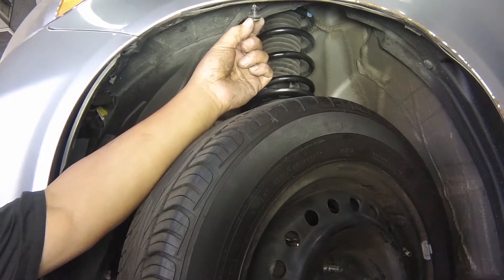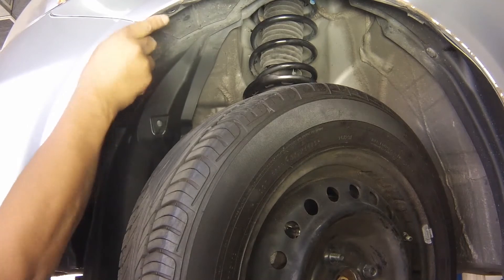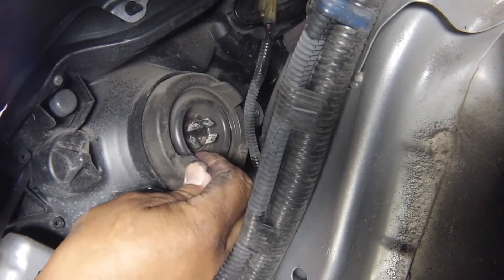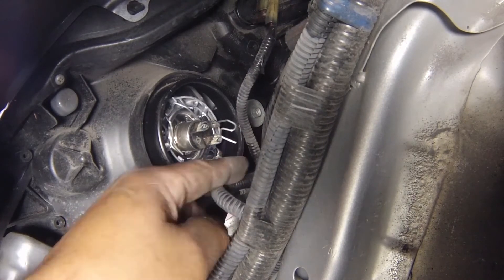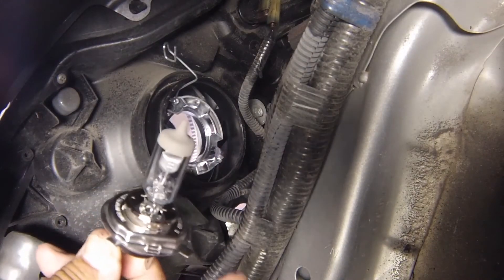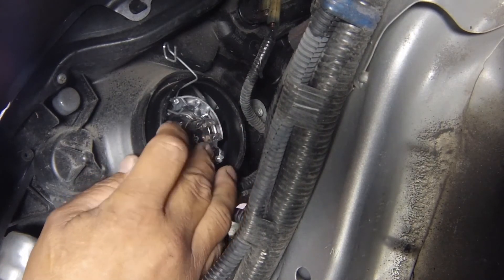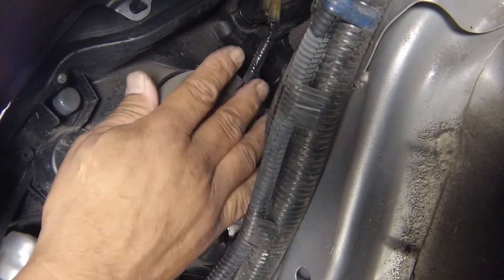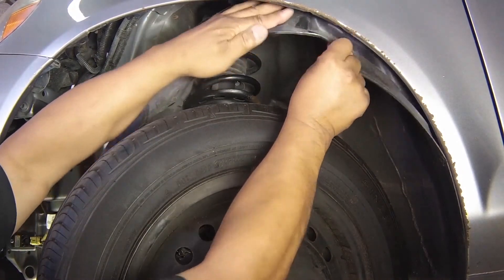How to Replace the headlight bulbs on the Honda Jazz 2002 to 2008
Do you need to Replace the headlight bulbs the Honda Jazz 2002 to 2008 but don't know where to start? This video tutorial shows you step-by-step how to do it!

Our Honda Jazz (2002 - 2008) manual covers petrol and diesel engines, and includes videos for some of the most common jobs, which you can see here in this playlist.